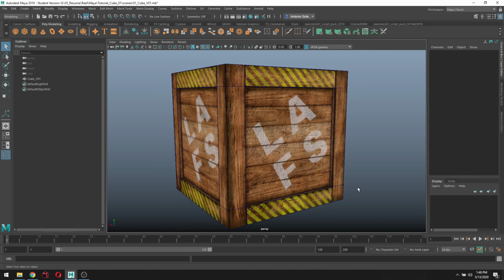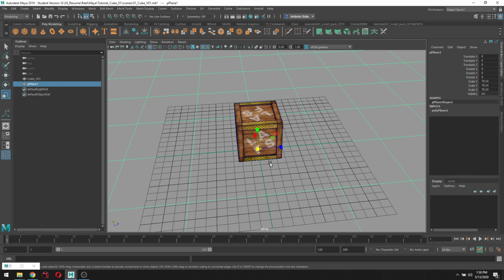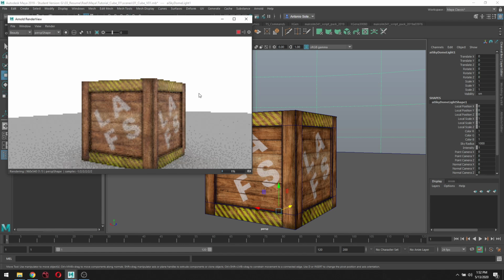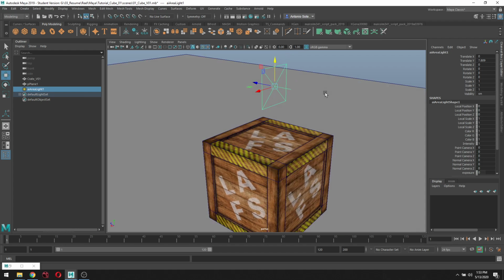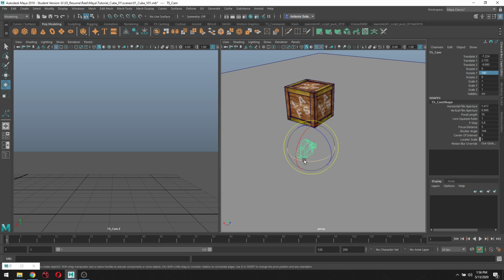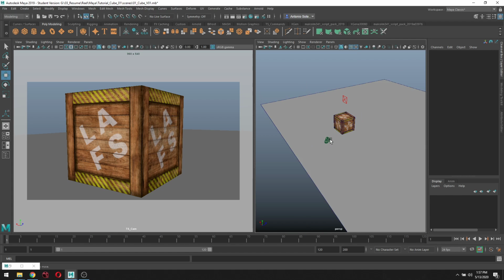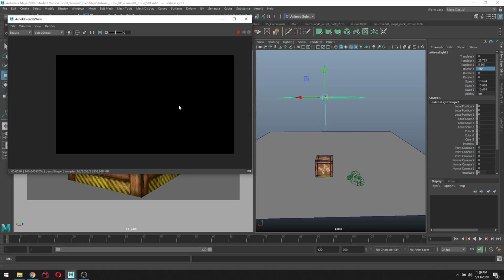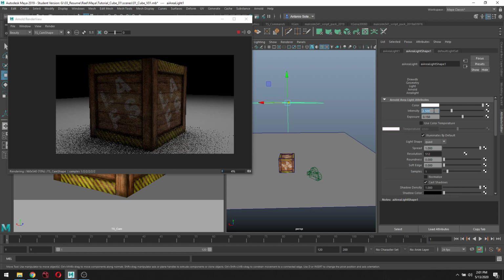Here I go over a test render using Arnold Render. Just the beauty shot is included no passes yet.
Beginner Tutorial.